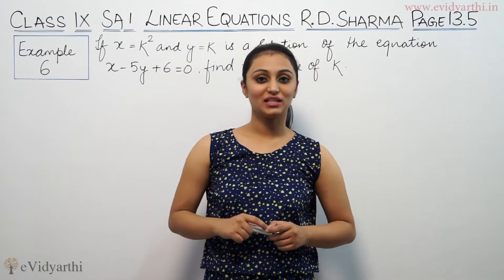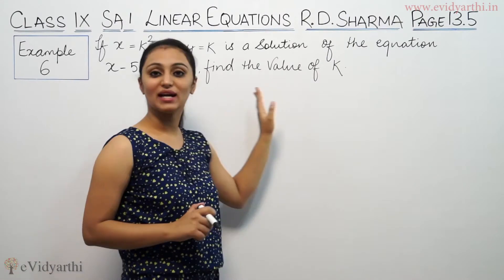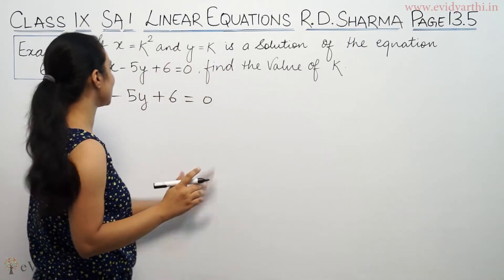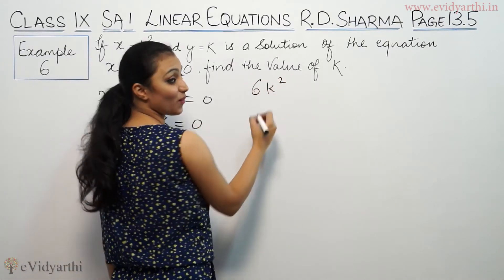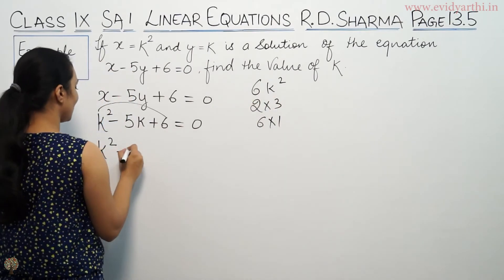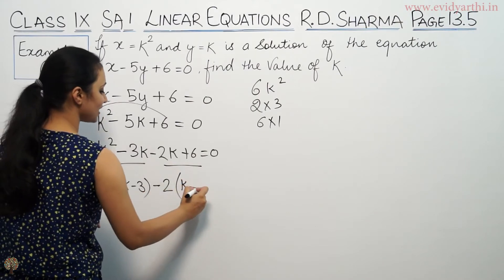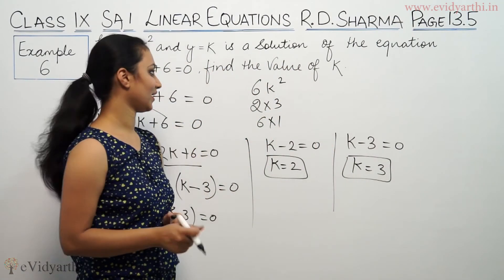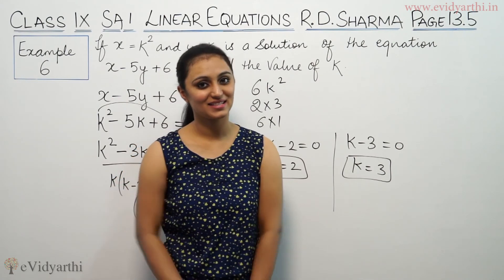Example 6 - Linear Equations - Page No 13.5, R.D Sharma Maths Class 9th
Linear Equations solution for Class 9th mathematics, NCERT & R.D Sharma solutions for Class 9th Maths. Get Textbook solutions for maths from evidyarthi.in